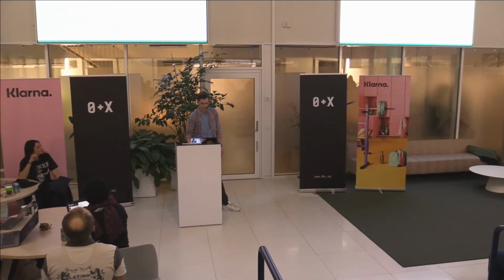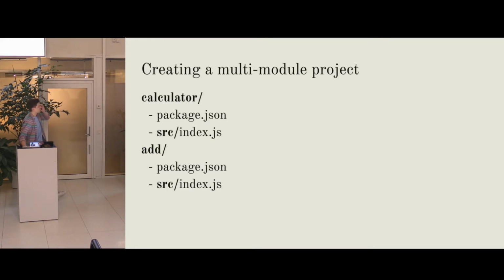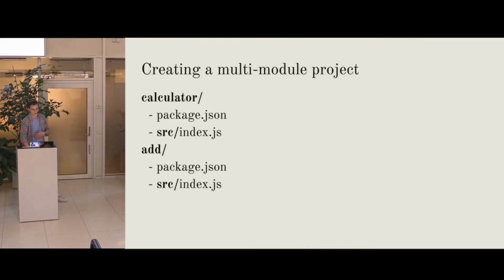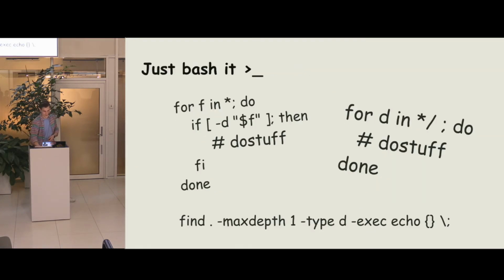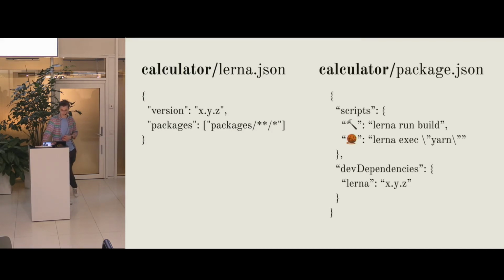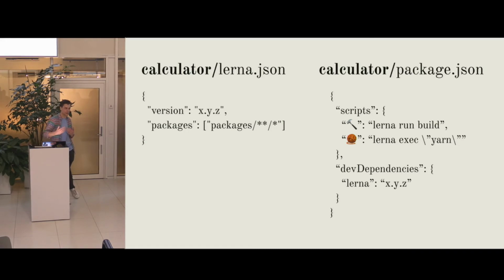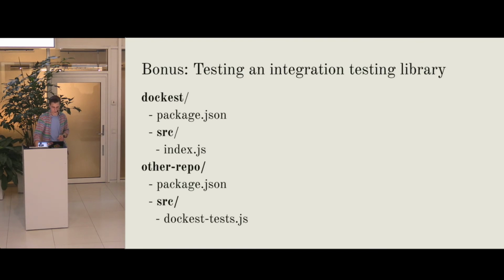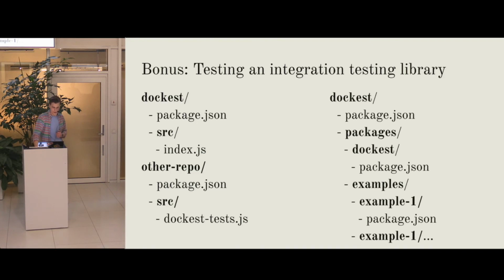Erik Engervall - Multi Module Projects - Lightning Talk